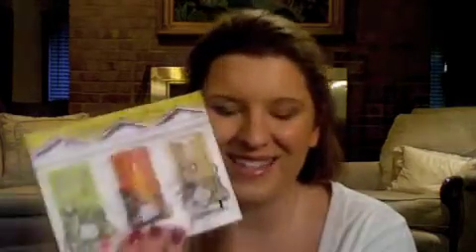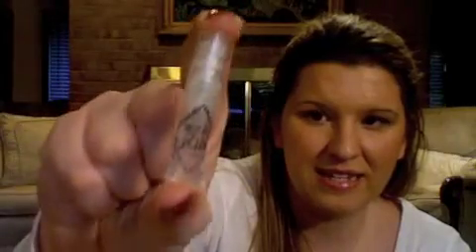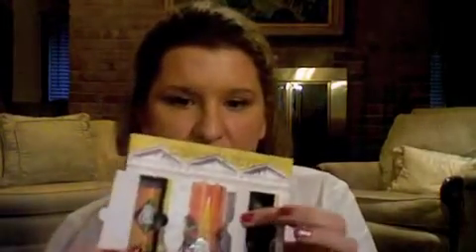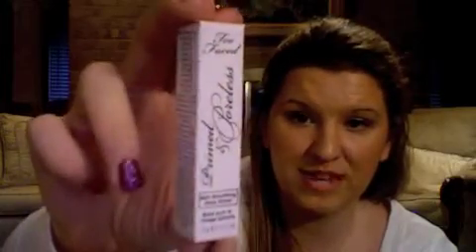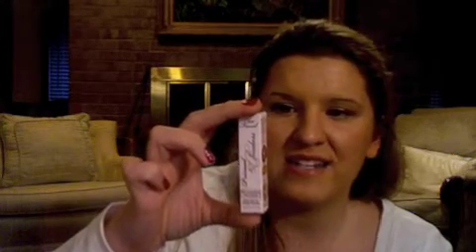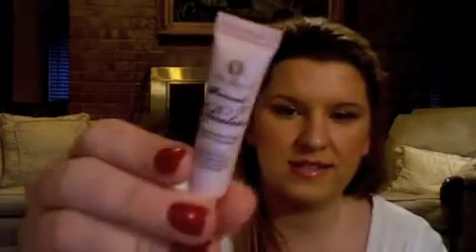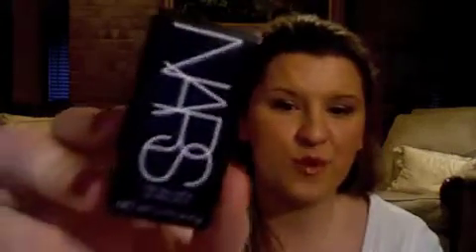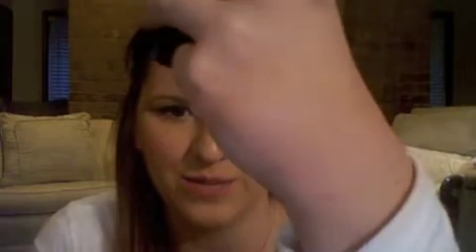November Birch Box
Birchbox is only available in the US

Follow Birchbox on Twitter!

Products I received in this month's Birchbox:
-Benefit Garden of Good and Eva Fragrance
-Benefit So Hooked on Carmella Fragrance
-Benefit Lookin' to Rock Rita Fragrance
-Herban Essentials Towelettes
-Too Faced Primed and Poreless Face Primer
-Hair Bungee
-NARS Multiple in South Beach